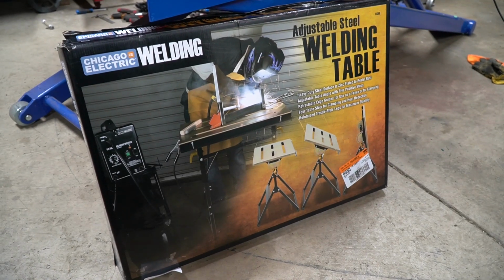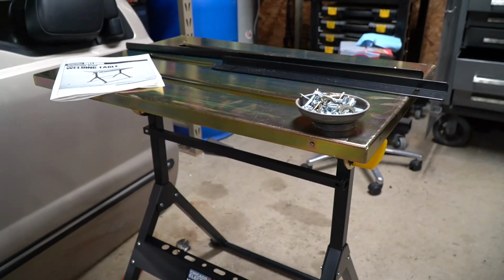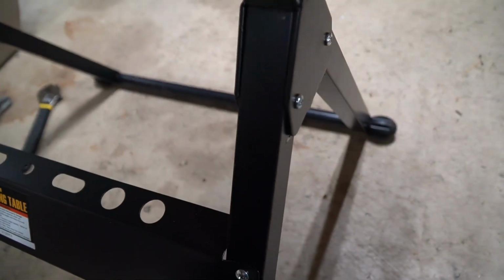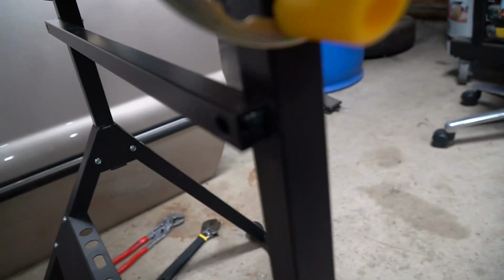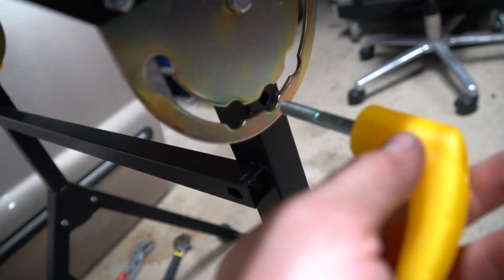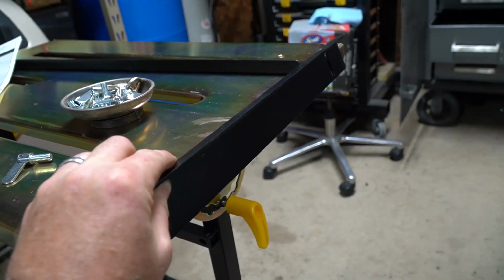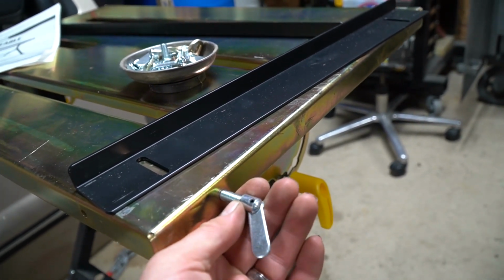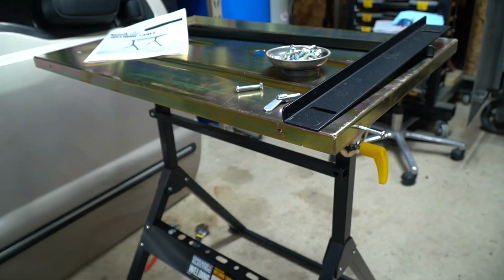Harbor Freight Adjustable Welding Table Review and Fail, Chicago Electric New Tool Day Tuesday!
! ! ! DISCOUNTS ! ! !